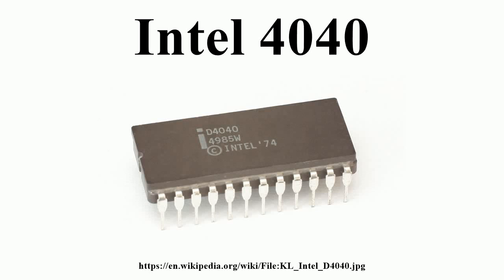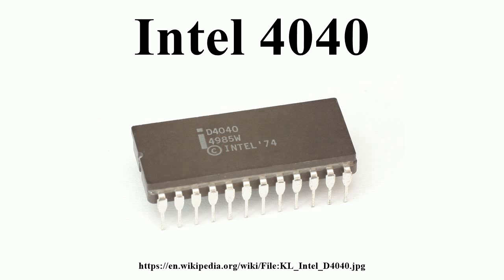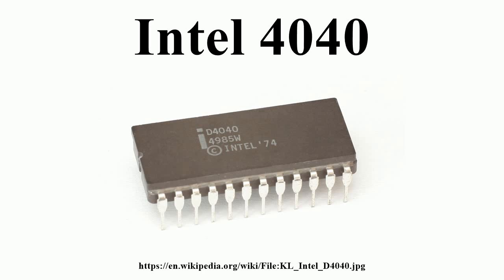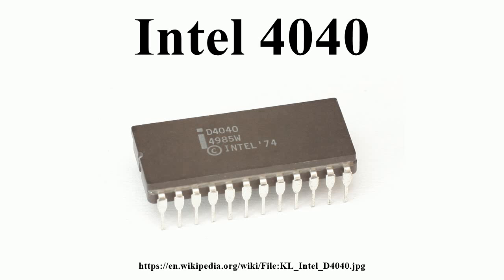Intel 4040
Image-Copyright-Info
Author-Info:   Konstantin Lanzet

Image-Copyright-Info